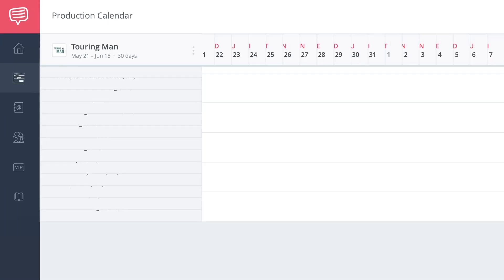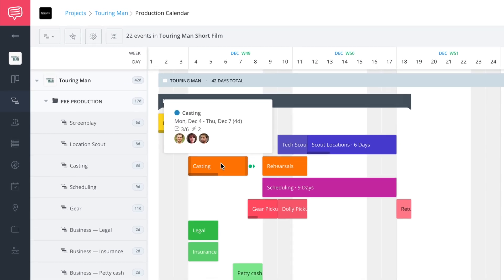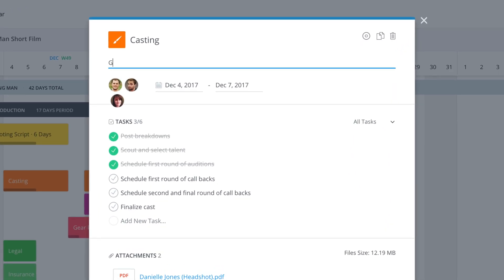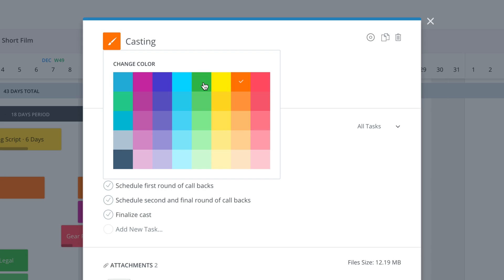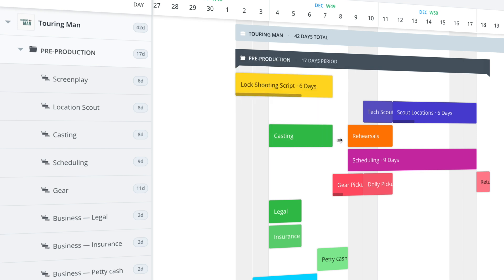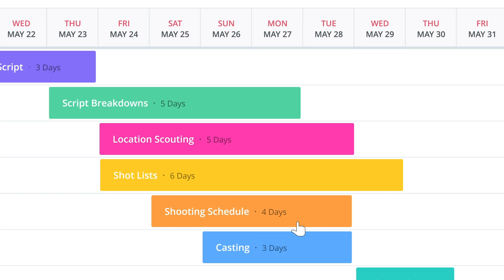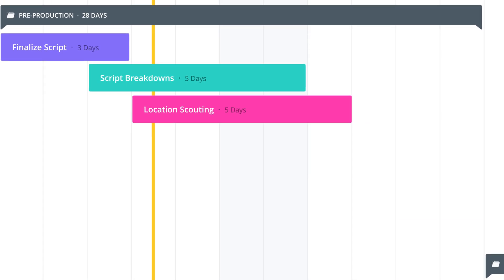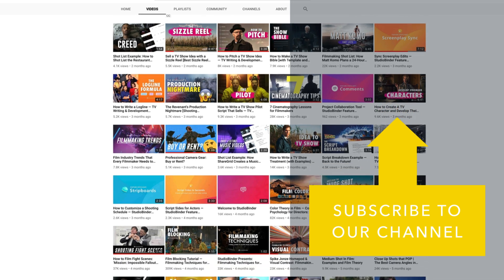Production Calendar Tutorial: Revising Events (Ep.1) [Gantt Chart for Scheduling]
So what is a Gantt chart? It’s a type of bar chart that illustrates a project’s schedule. It also includes dependencies which are relationships between currently scheduled items. This is the most ideal format for a production calendar used for upcoming video projects.

In this Gantt chart tutorial series, we’re showing you how to use it to create the most efficient workflow for video project management. Gone are the days of using Gantt charts with Excel. StudioBinder’s Gantt chart software will help you plan, label and adjust key tasks across every department on your video production.

Don't go into production without an ironclad Gantt chart app — the more organized and prepared you are, the more you can avoid obstacles and complications. This series provides everything you need to know about using Gantt charts as your video production calendar.

In this tutorial, we'll be showing you how to make a Gantt chart with StudioBinder's Production Calendar which includes creating custom events with tasks (and subtasks). This will help improve task management for your entire production.

StudioBinder is the world's leading project management platform for film and TV. From scripts to storyboards, shooting schedules to call sheets and more, StudioBinder provides tools for every phase of production in one unified, secure console.